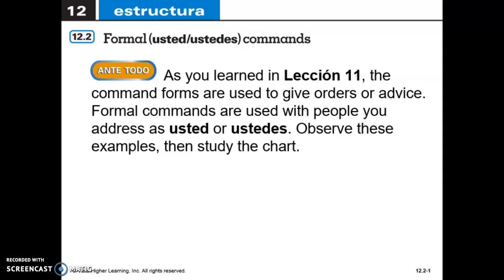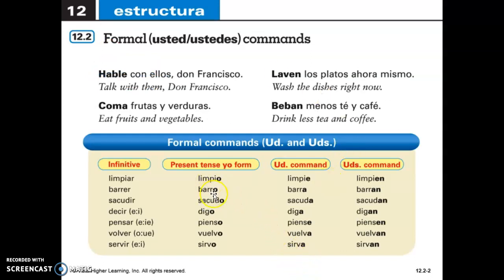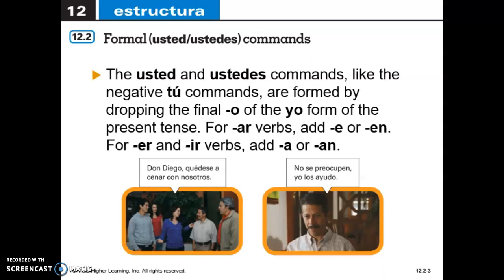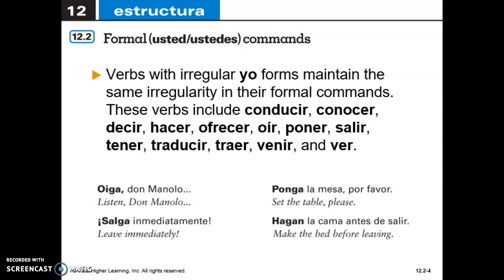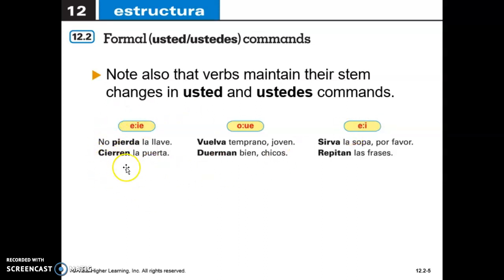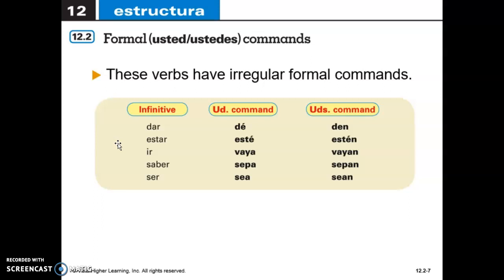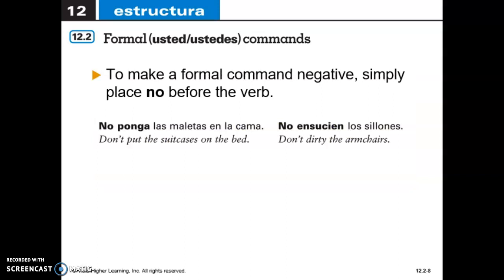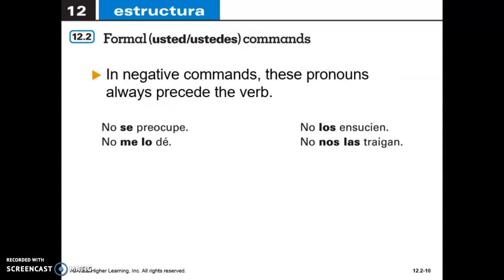12.2 Formal Commands